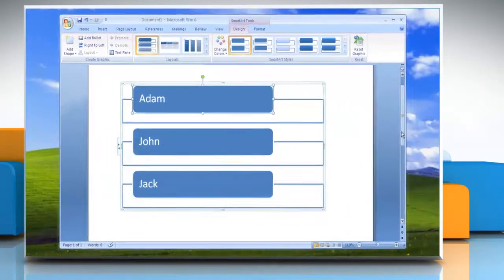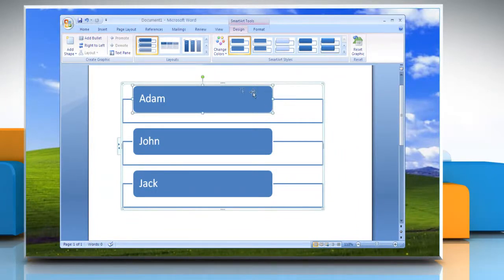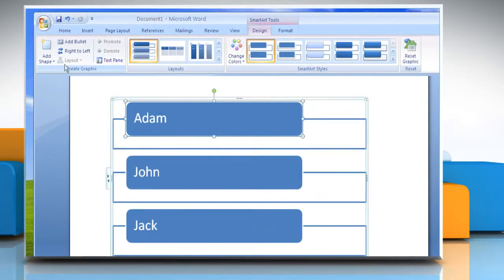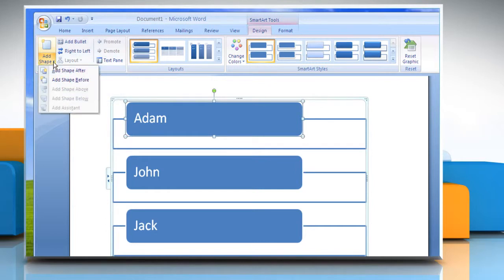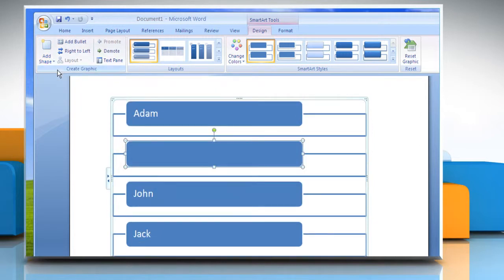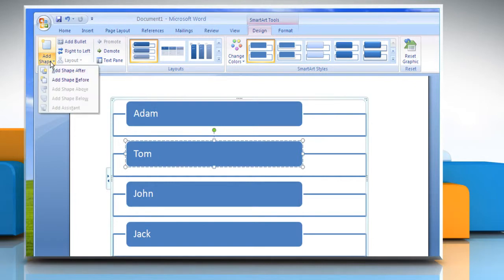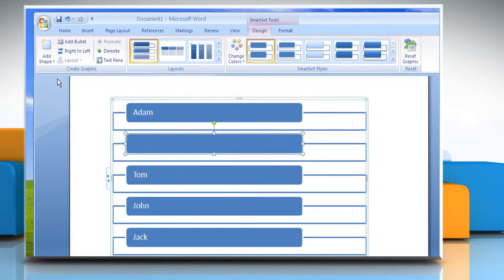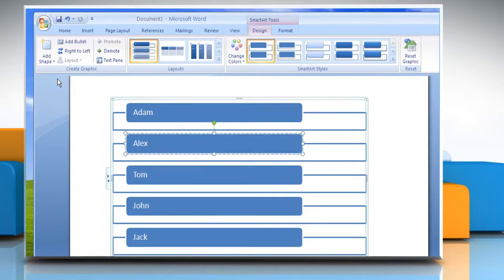Microsoft® Word 2007: How to add or delete a box from flow chart in Windows® XP?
Do you want the steps to add or delete a box from the flow chart in Microsoft® Word 2007 on a Windows® XP-based PC